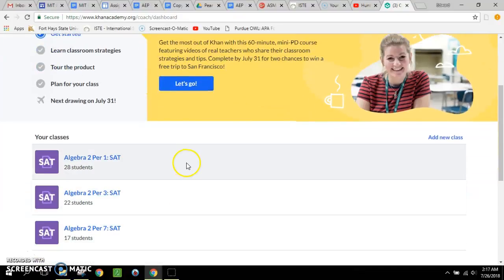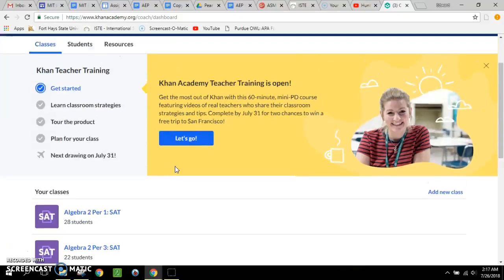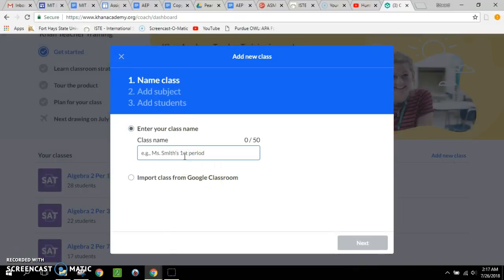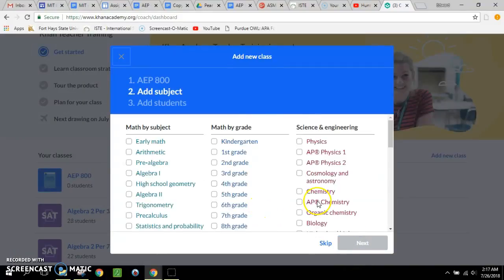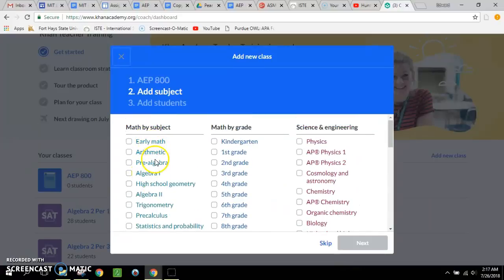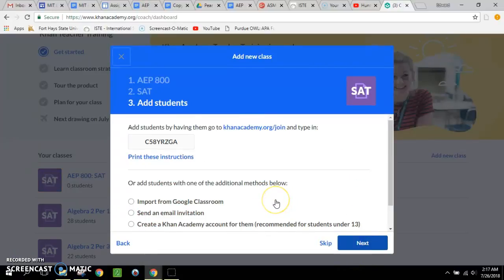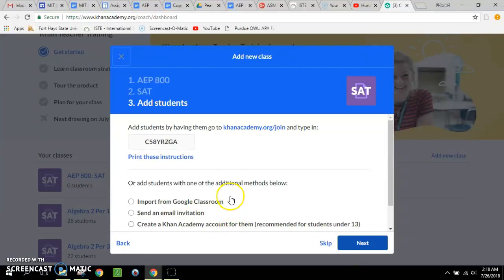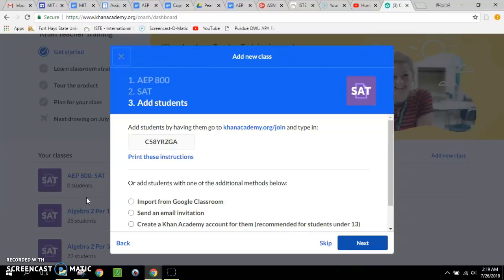Five New Technologies Video 4